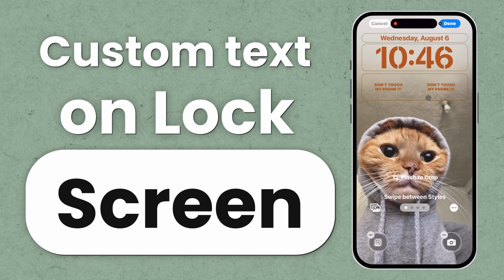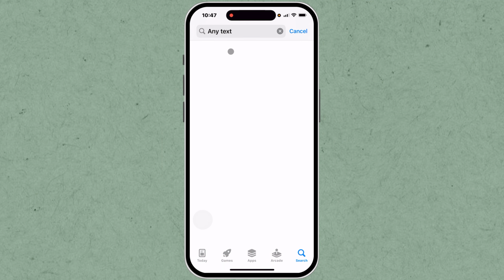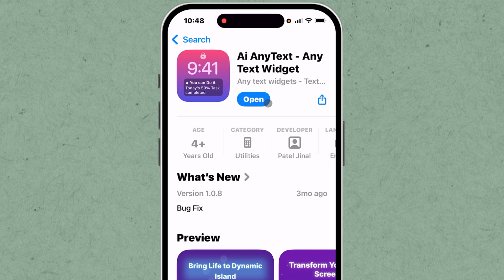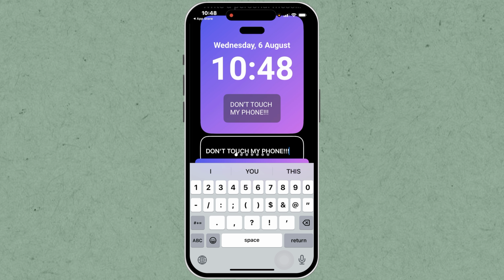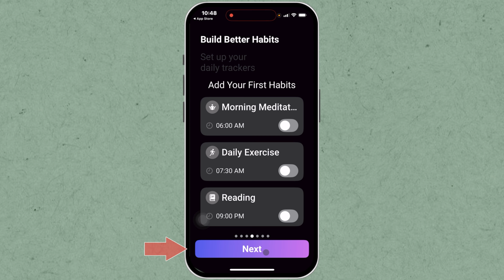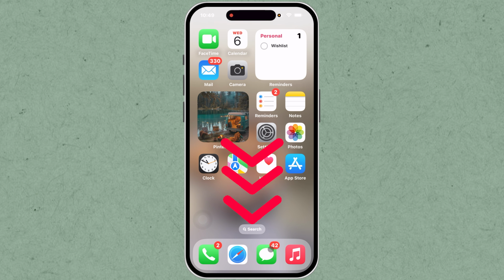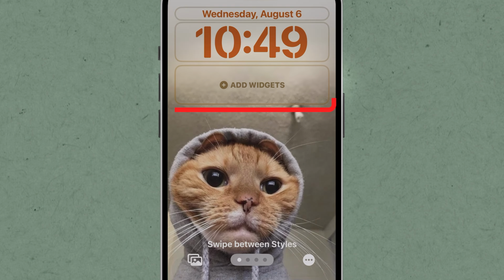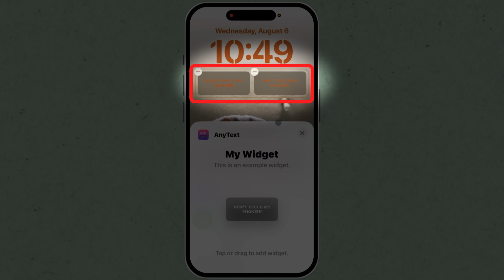How to Add Custom Text to iPhone Lock Screen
Ever thought of making your iPhone lock screen uniquely yours? Dive into my latest tutorial where I walk you through the exciting process of adding custom text to your iPhone lock screen. Discover an array of widget options that can bring your personal style right to your fingertips! Whether you want to send a bold message or keep something inspirational in sight, this video shows you how to do it step by step. From selecting the perfect design to adjusting the finer details like font and color, I cover it all. Don't miss out on personalizing your daily driver – watch now to learn how!

This video also covers the following topics:
Customize Your iPhone Lock Screen with Text
Add Personal Touch to Your iPhone Screen with Custom Text
Guide to Inserting Custom Text on iPhone Lock Screen